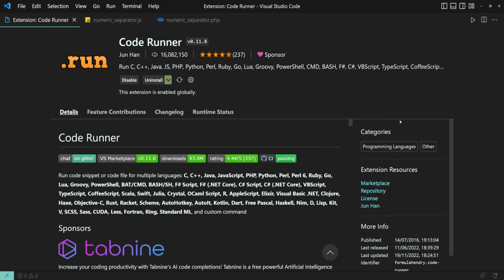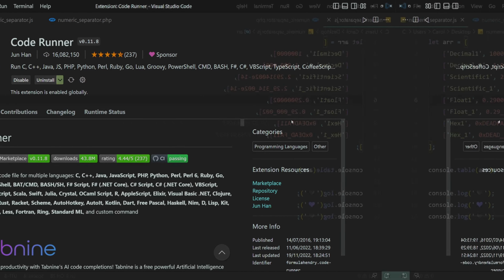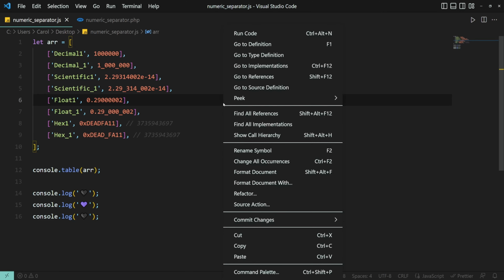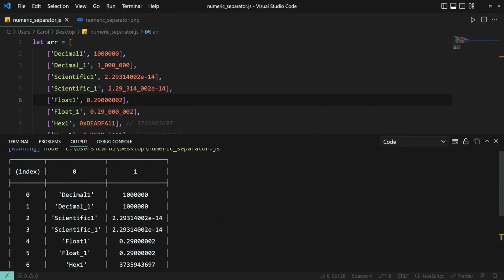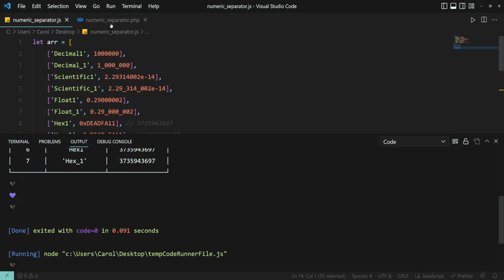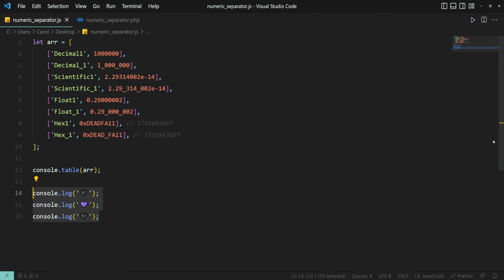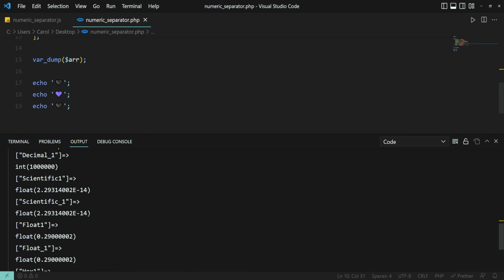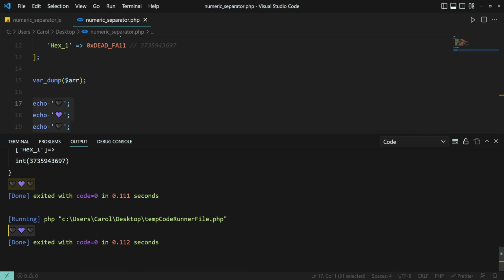Run Code Snippets or Files Inside VS Code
This extension allows you to run code snippets or files inside VS Code
which can be extremely useful.